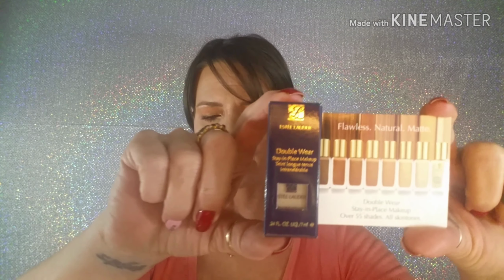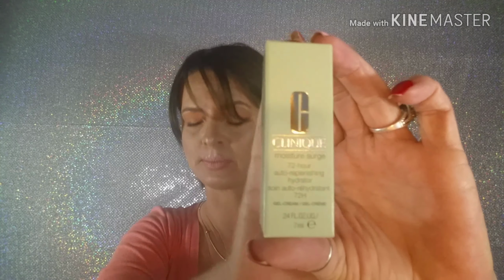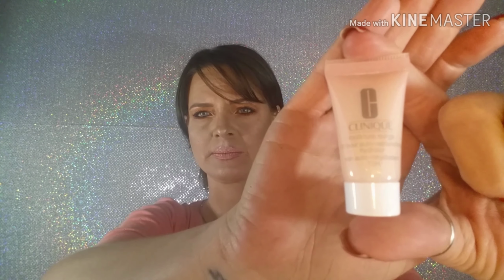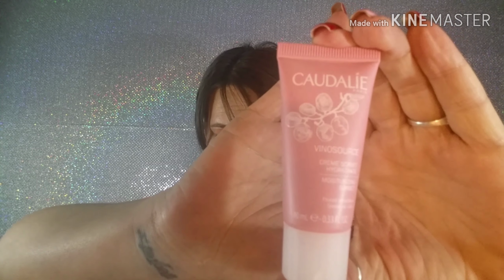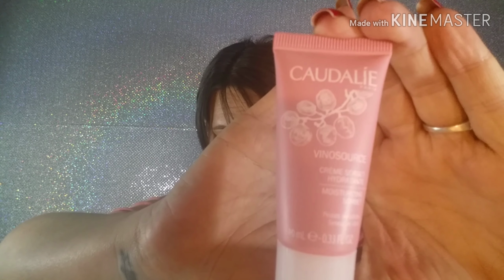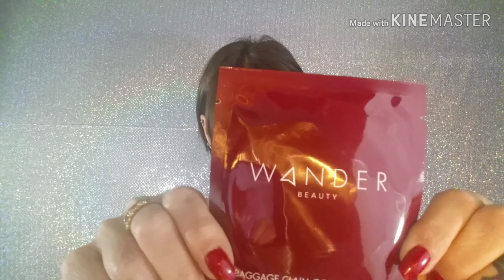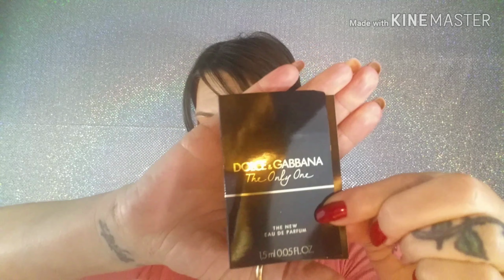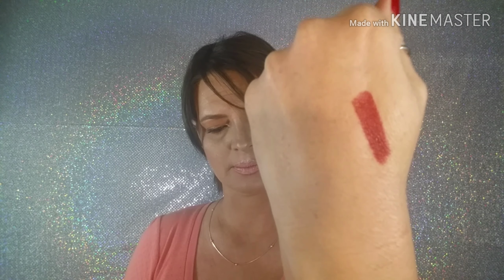Sephora Play unboxing February 2019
This is the unboxing for the Sephora Play February 2019. This was my first time receiving this beauty subscription, an I was pleasantly surprised to what I received. This is a $10.00 + tax subscription box. I can't wait to see what next month has to offer. Again I thank you for taking the time to watch my video, as I have said before I'm still rather new to YouTube but I'm catching on quick. Can't wait to see ya on the next one!

Use code SPRING LOVE for $10.00 off your 1st box

               Flippin,AR 72634